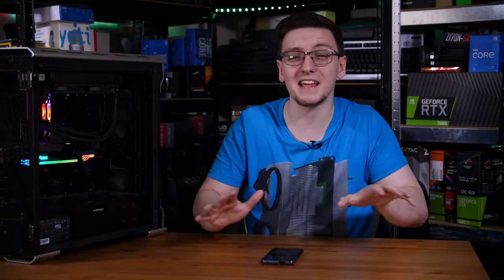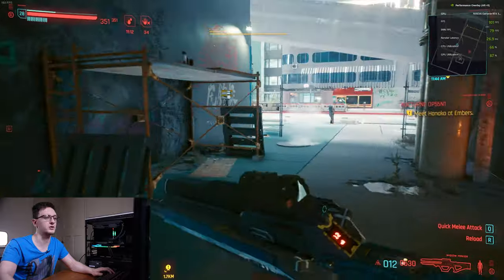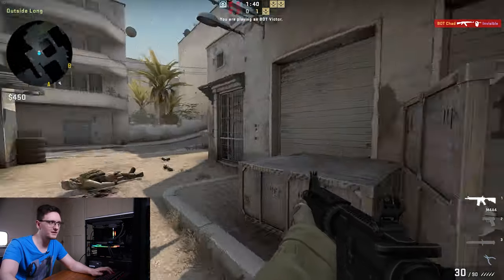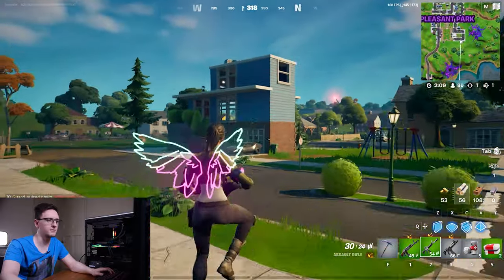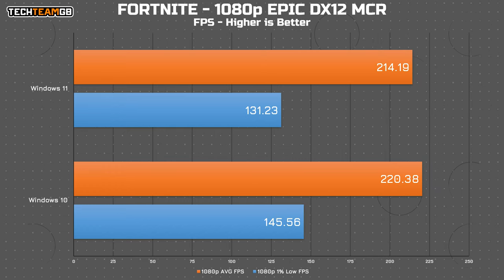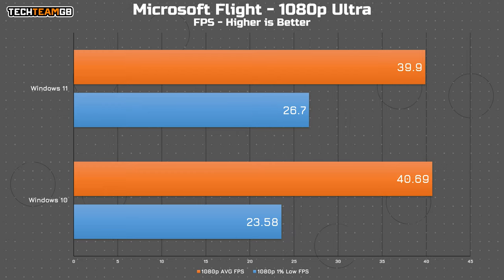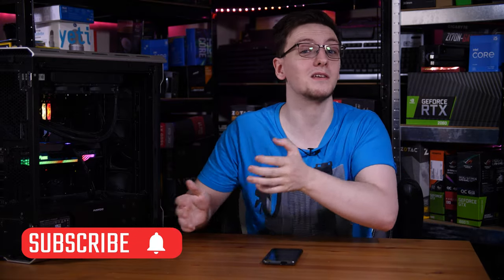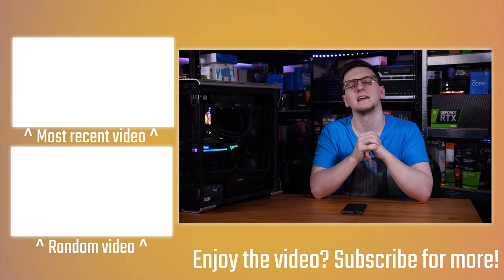WINDOWS 11 GAMING BENCHMARKS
The question I’ve seen more than anything since the leaked copy of Windows 11 surfaced is: What’s it like to game on? Well, now we’ve gotten over the hurdle of the installer blocking users who don’t have secure boot and TPM 2.0, I’ve got it installed on an SSD running natively, no VMs here, so lets have a play and check out if there are any differences in performance.